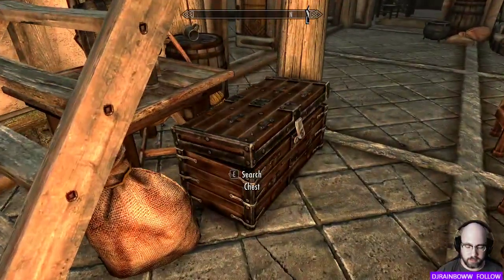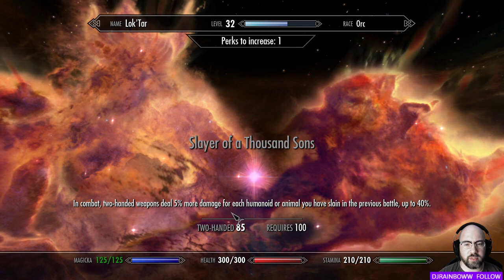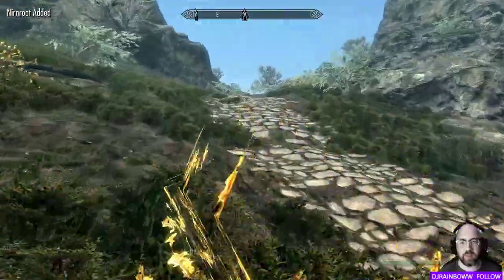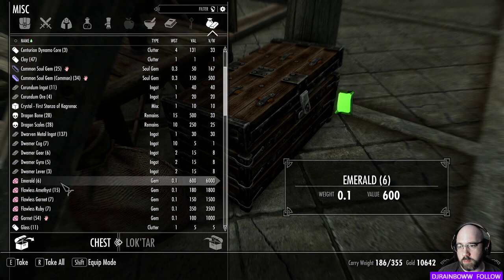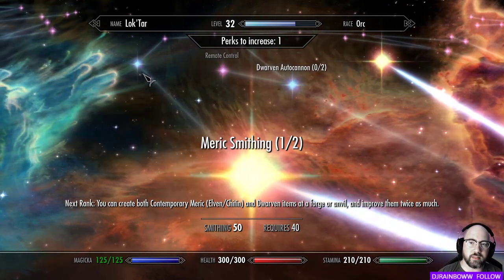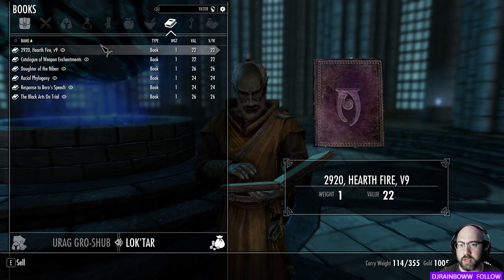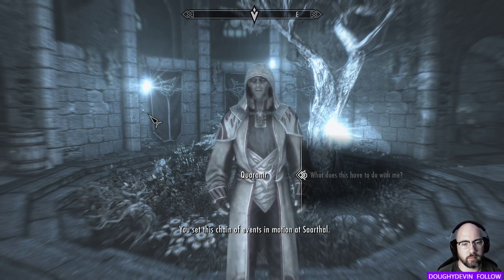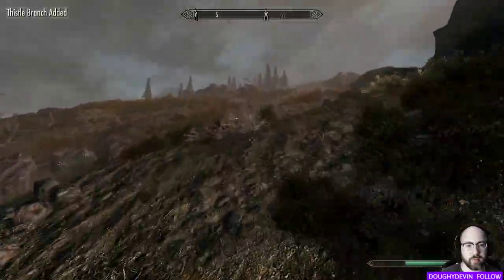Let's Play: Skyrim: Special Edition w/ Mods (040)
Fortieth (040) episode in my "Let's Play: Skyrim: Special Edition w/ Mods" video series. This video covers me footage of my live streaming 'Let's Play' for this game from a few days ago.